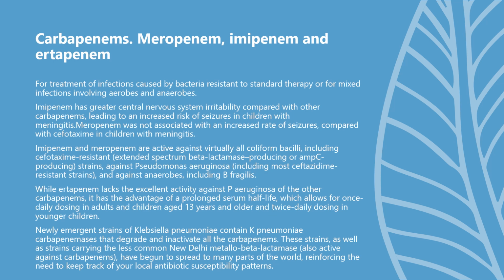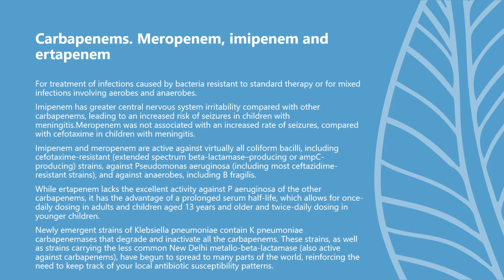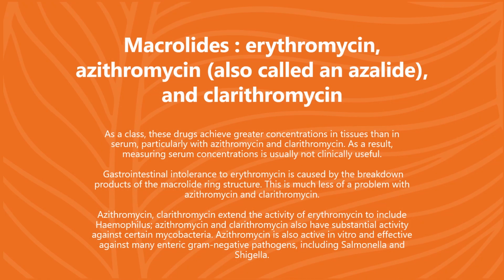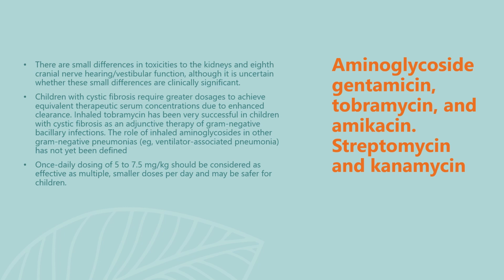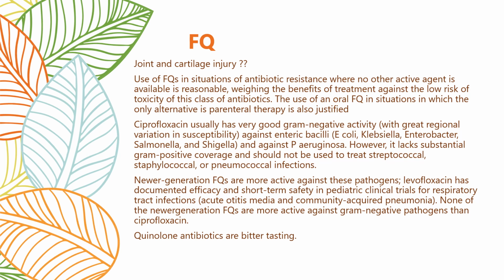Antibiotics part 2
For viva and general practice